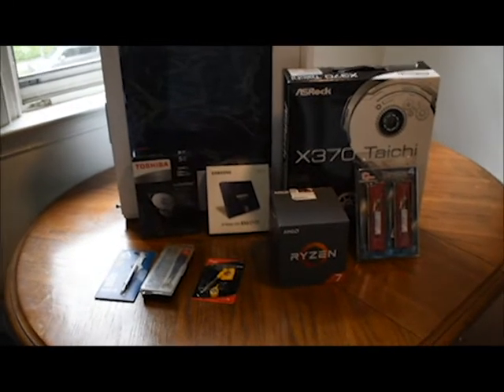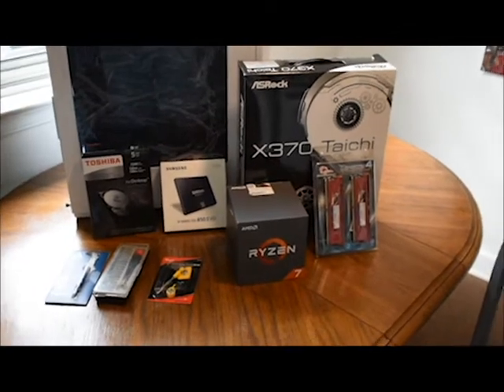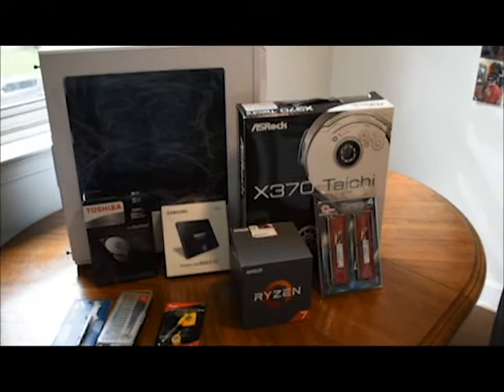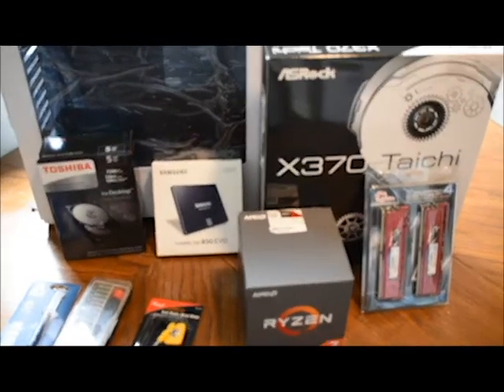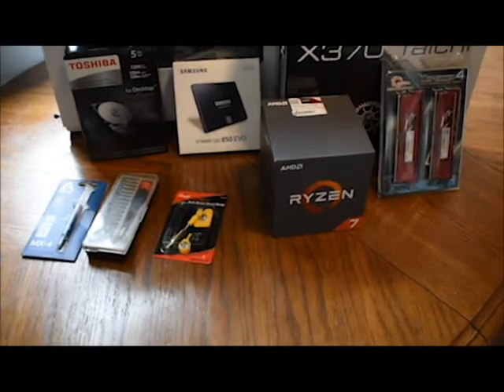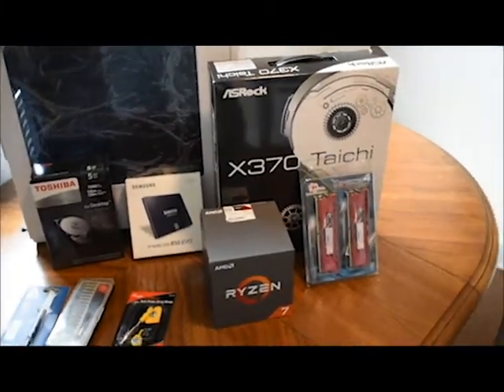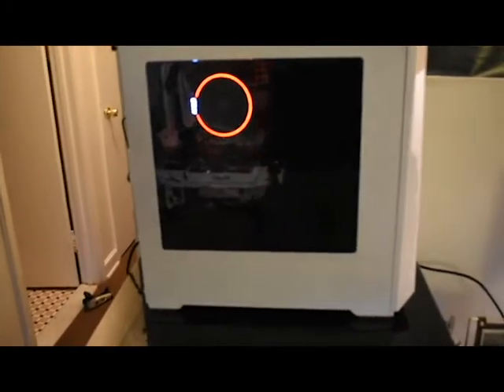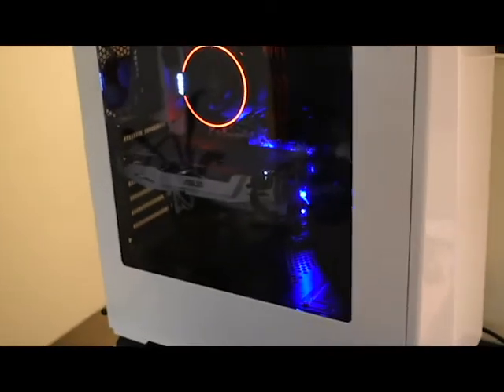Building a Ryzan Video Editing PC